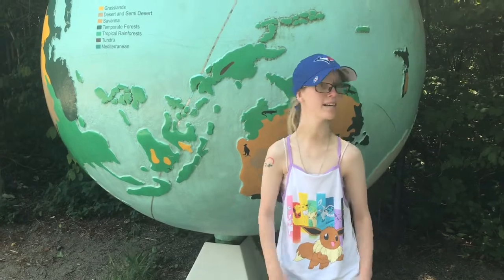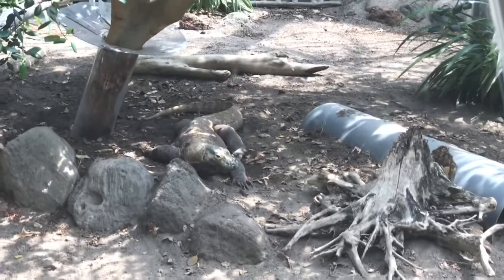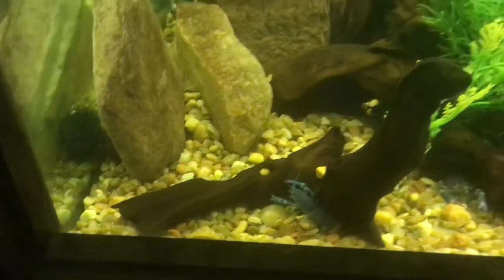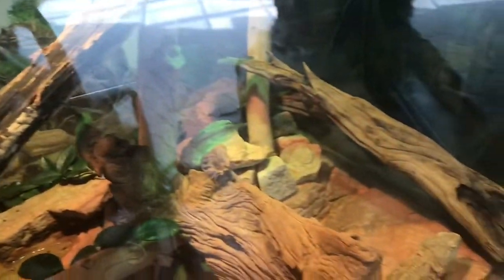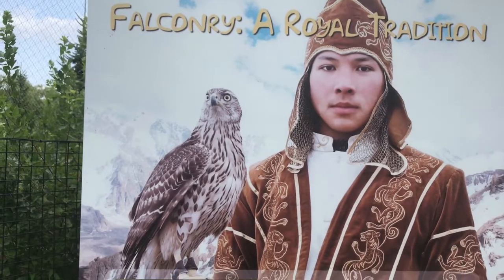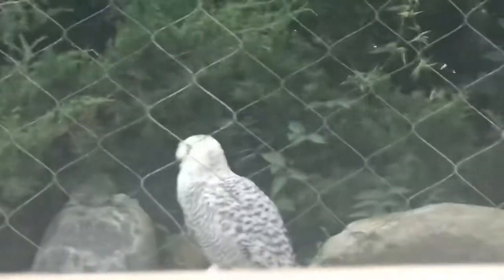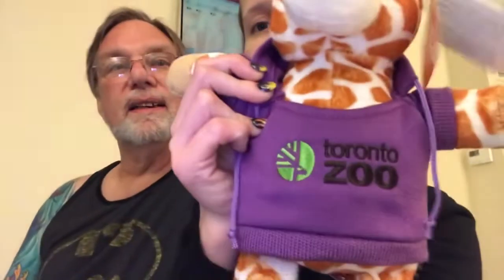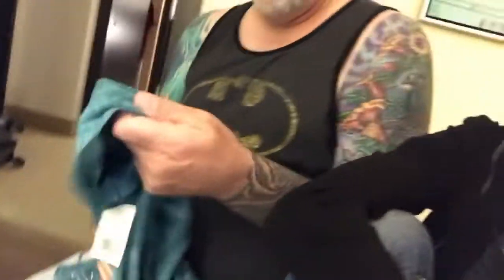#200 Day at Toronto Zoo gone wrong 😭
The Daily Swift or Marie Gore (you can use either or)
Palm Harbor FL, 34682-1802